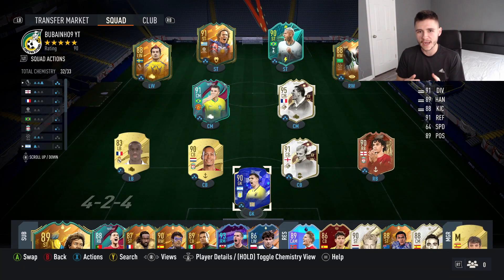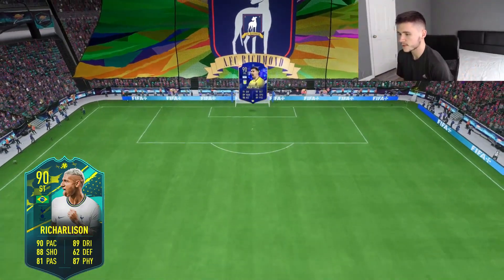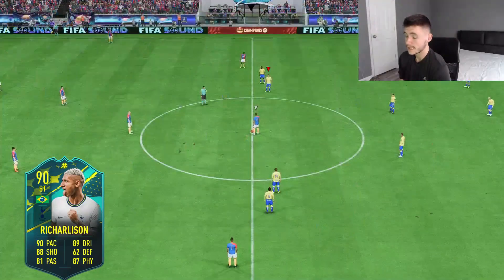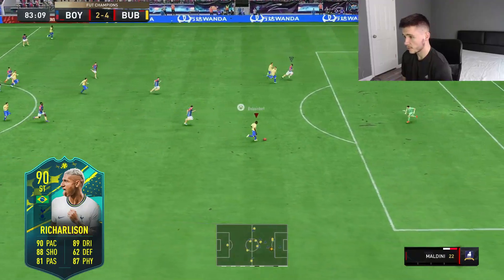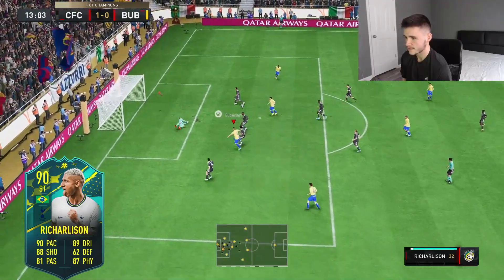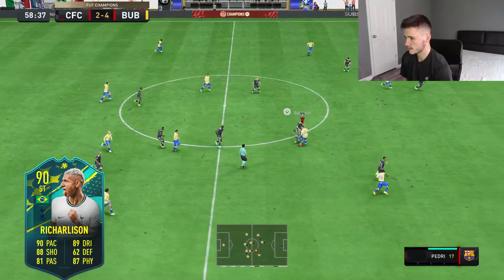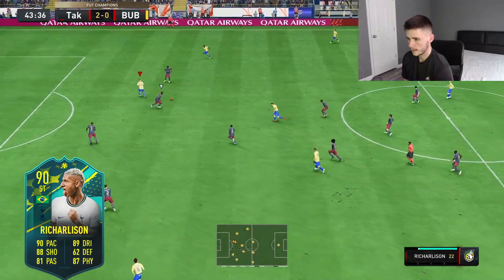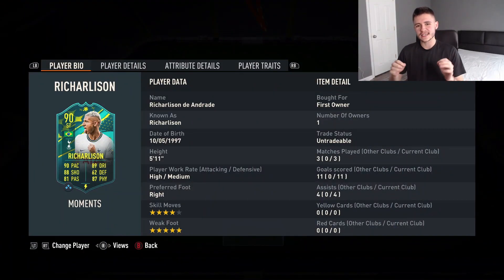INSANE CARD! 90 RICHARLISON MOMENTS SBC PLAYER REVIEW - FIFA 23 ULTIMATE TEAM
In today's video, we test out the new Richarlison Moments SBC card. Let me know your thoughts on the card in the comment section down below.